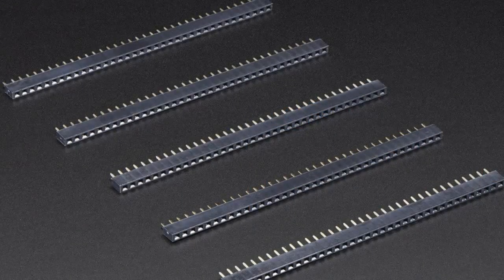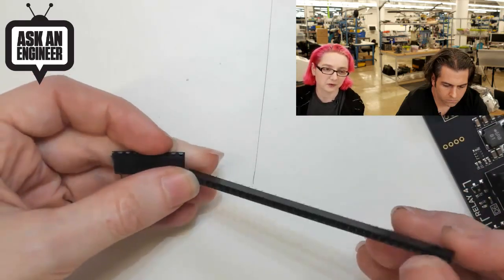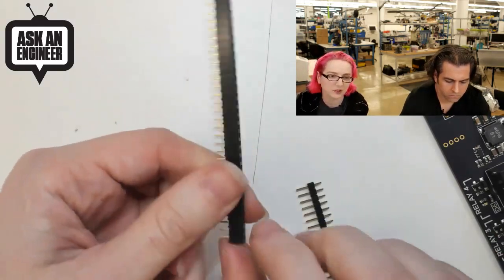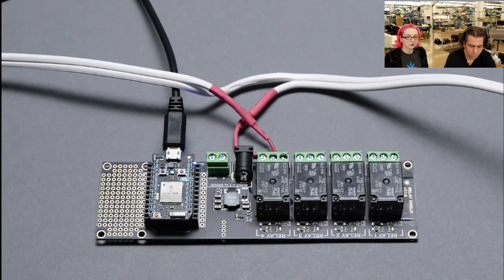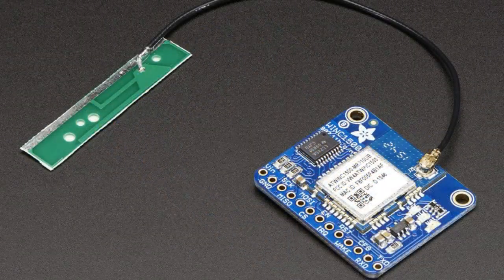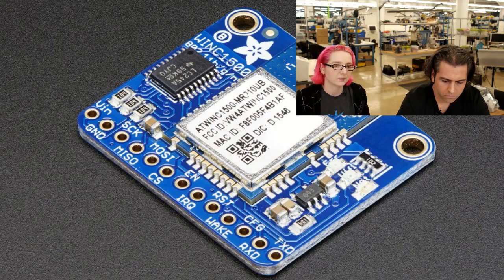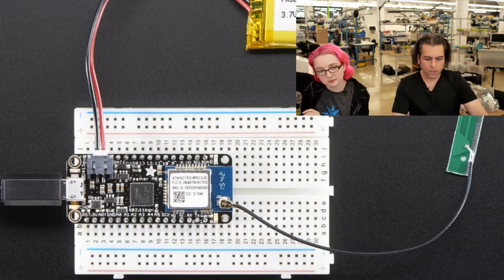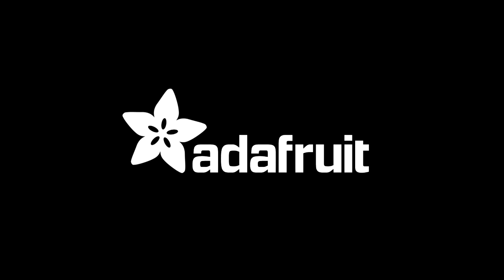New Products 3/16/2016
Adafruit Feather M0 WiFi with uFL - ATSAMD21 + ATWINC1500 - fw 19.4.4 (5:45)